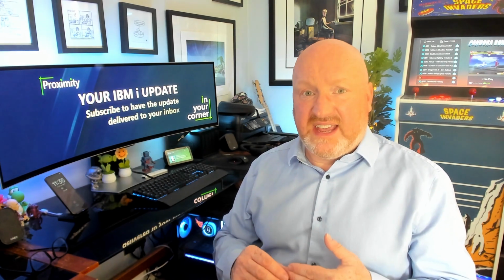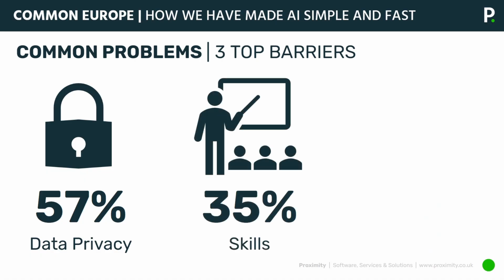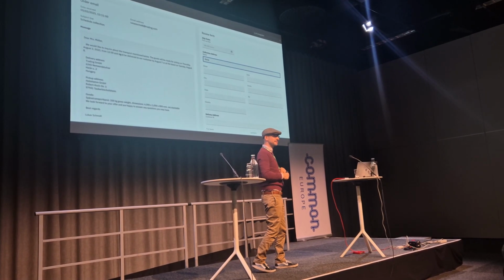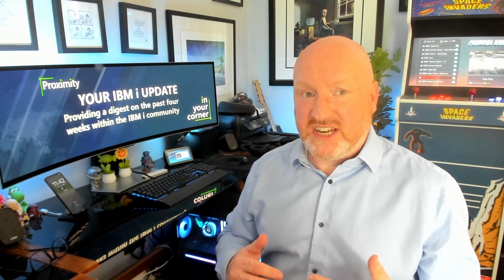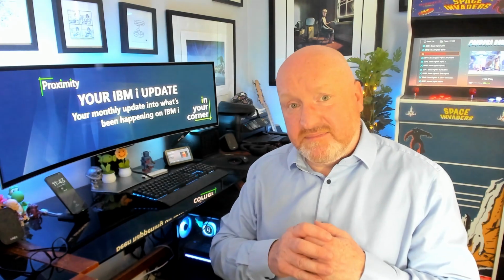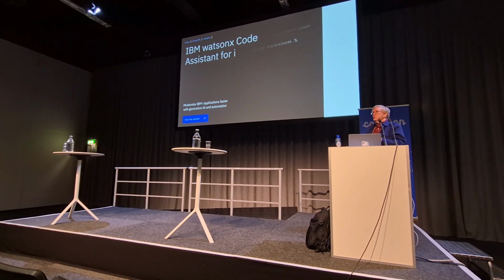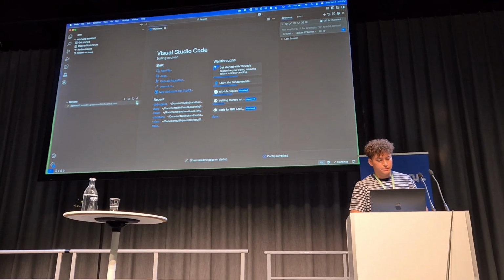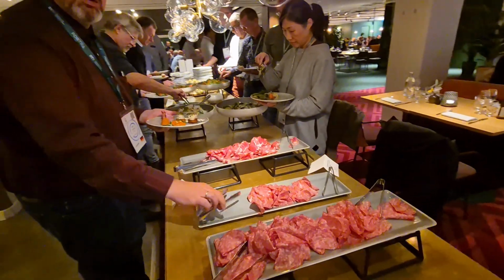Common Europe June 2025 Review | IBM i Update | Episode #24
Your IBMi Update for June 2025 - A snapshot of news and views on what’s been happening in the IBM i community in the past four weeks, as reported by Proximity.

Timestamps:
0:00 Intro
0:43 Common Europe Gothenburg overview
2:00 How IBM have made AI simple & fast (Keynote)
5:45 Current technology drivers and how the IBM i strategy and roadmap are adapting
8:35 IBM watsonx code assistant for i
9:45 A day in the life of using AI on the IBM i
10:58 Common Europe refreshments, giveaways & banquet dinner
11:48 Open Q&A - Recommendations for starting a career in IBM i
12:58 Outro, Part 2 Coming Up and Thank You!